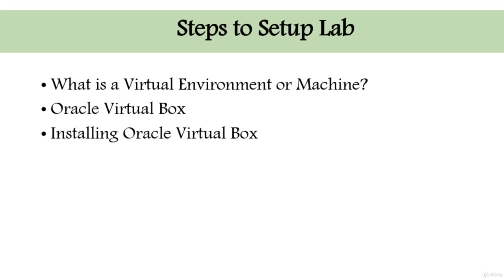Cyber Legends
These solutions included:
1. Threat intelligence and analysis
2. Network and system monitoring
3. Incident response planning and execution
4. Security assessments and audits
5. Training and education
6. Endpoint protection
7. Cloud security
8. Network security
9. Identity and access management
10. Security operations center (SOC) services
11. Compliance and regulatory consulting
12. Vulnerability management
13. Data protection
14. Security information and event management (SIEM)
15. Threat hunting
16. Disaster recovery and business continuity planning
17. Mobile device security

Cyber Legends can help new organizations establish:
1. OSINT department: The Open Source Intelligence (OSINT) department may be responsible for collecting and analyzing publicly available information to identify potential cyber threats and vulnerabilities.
2. Red team: The red team may simulate real-world cyber attacks on the organization's systems and applications to identify weaknesses and gaps in the organization's cyber security defenses.
3. Blue team: The blue team may be responsible for detecting and responding to cyber attacks in real-time to minimize the impact of such attacks.
4. Digital forensics: The digital forensics team may collect, preserve, and analyze digital evidence related to cyber incidents or crimes to identify the source and nature of the incident.
5. Data recovery: The data recovery team may help recover lost or corrupted data resulting from a cyber incident.
6. Geo-fencing and live location tracing: These capabilities may help track the location of devices or individuals, and limit access to specific geographic locations.
7. Family tree tracing using national databases: This capability may involve using national databases to trace familial relationships among individuals, which may be useful in identifying potential cyber threats.

Cyber Security Center Design and Development services that Cyber Legends offers:
1. Cyber Security Center design: